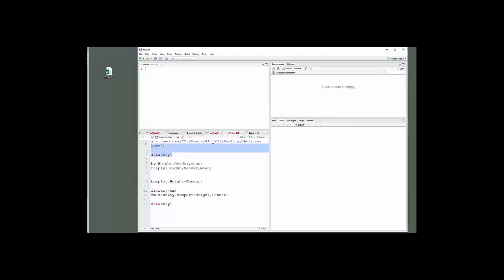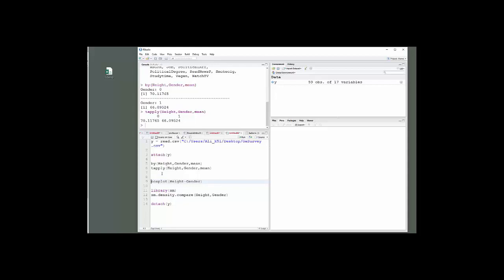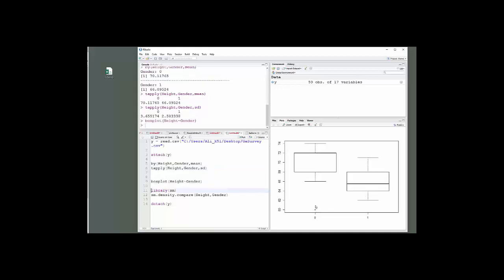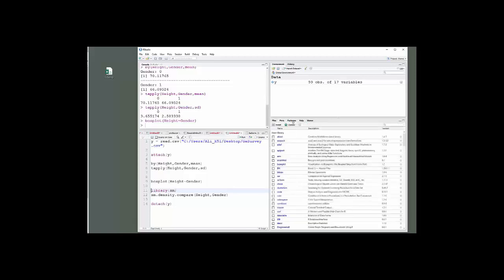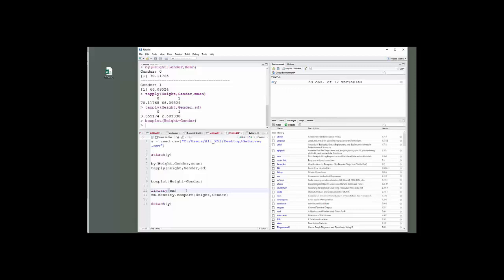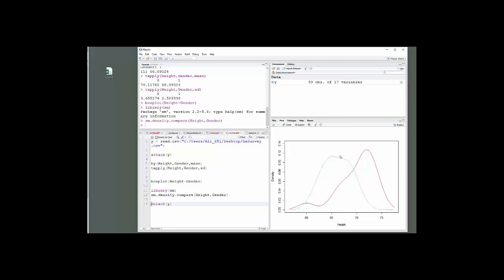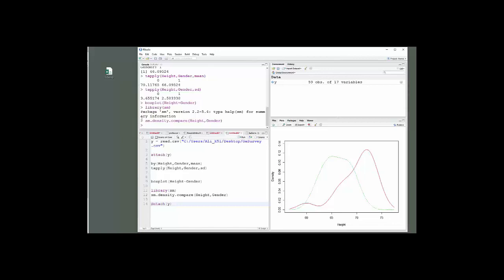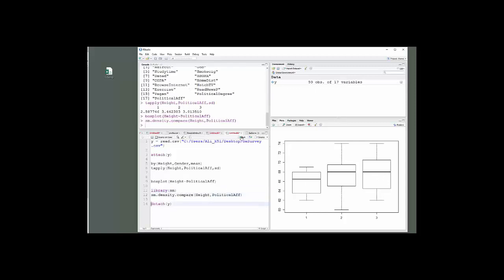Using R to obtains sample statistics (for a quantitative variable) by group